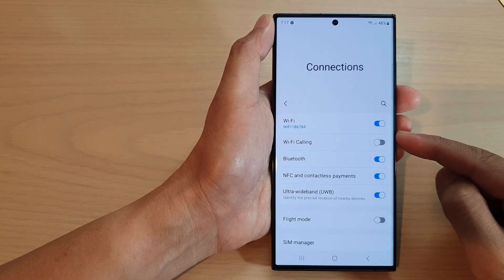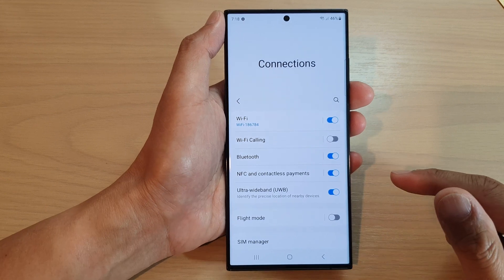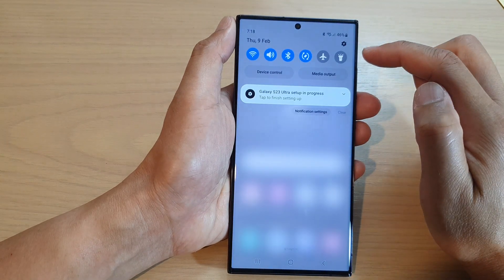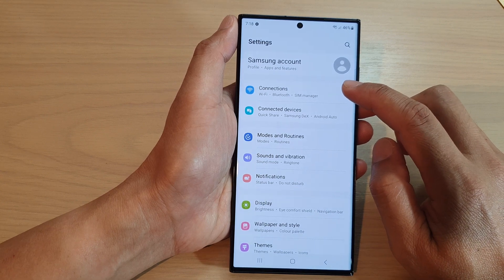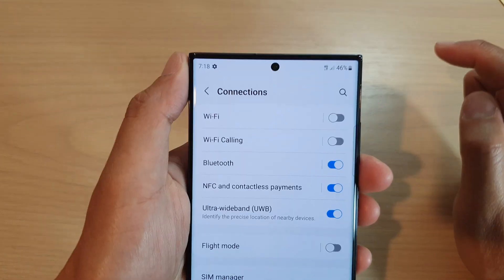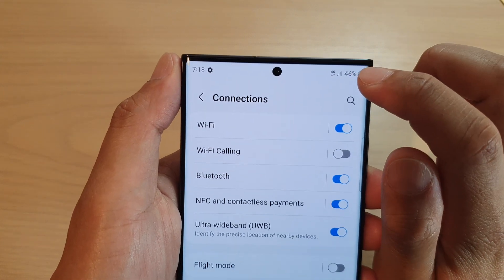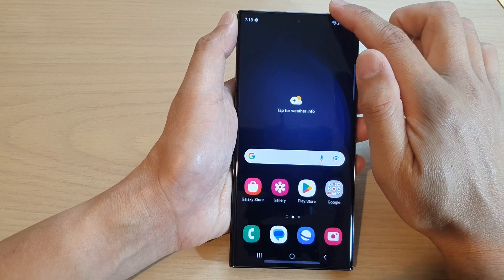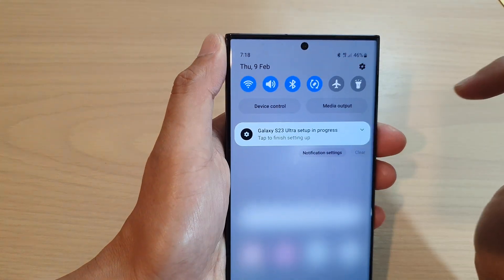Galaxy S23's: How to Enable/Disable WIFI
Learn how you can enable or disable WIFI on the Samsung Galaxy S23/S23+/Ultra.

To be able to browse the internet, you would need to use the wifi or mobile data to access the world wide web. The best way to browse for information online to watch videos is to use wifi.